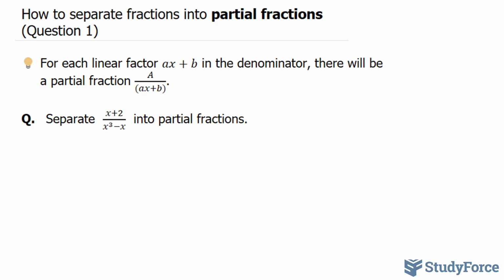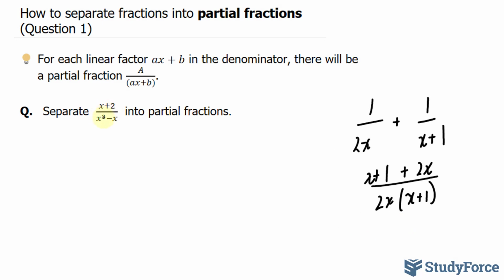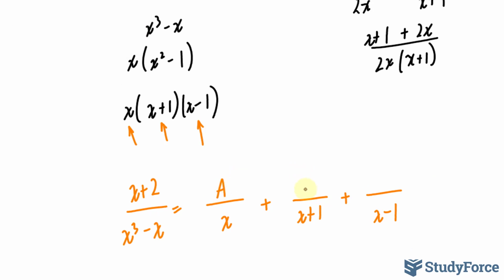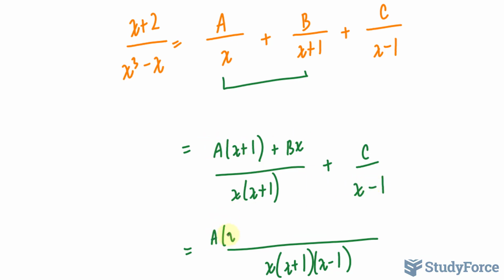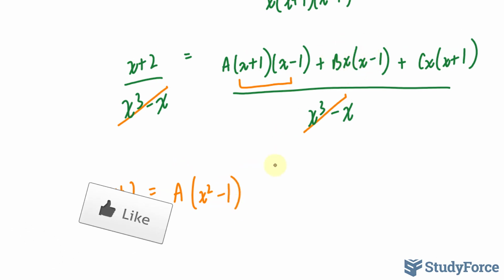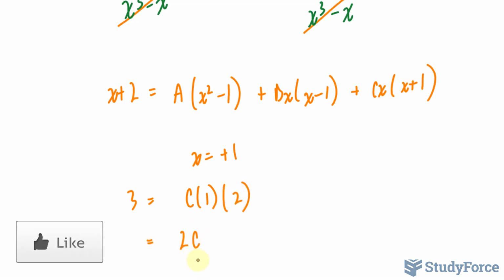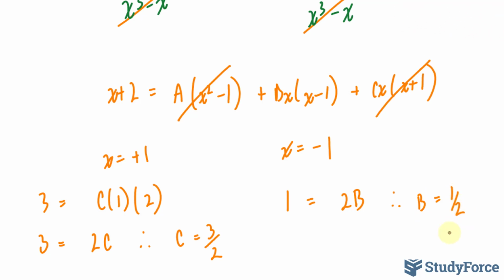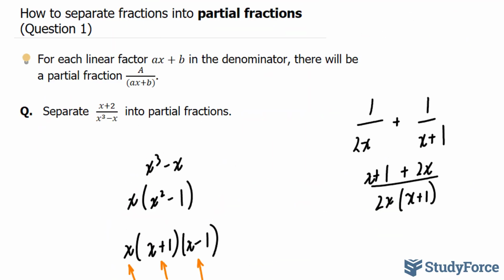Separate Fractions into Partial Fractions (Question 1, Non-repeating)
For each linear factor ax+b in the denominator, there will be a partial fraction A/((ax+b)).

Q.   Separate  (x+2)/(x^3−x)   into partial fractions.